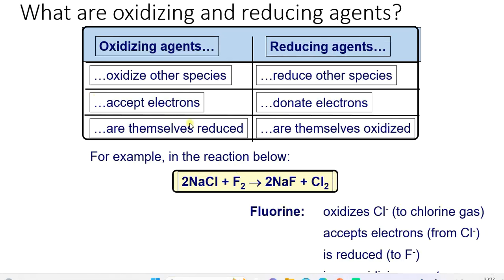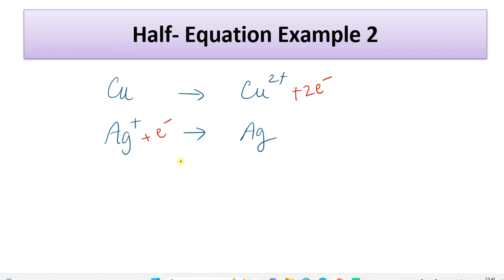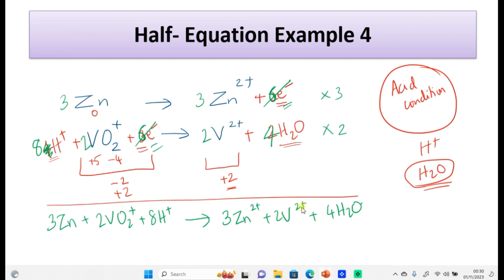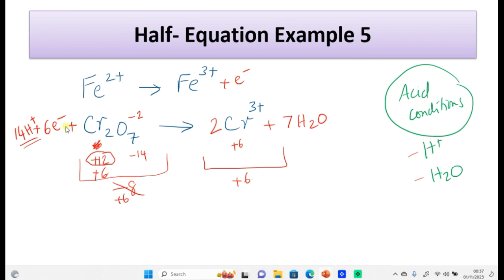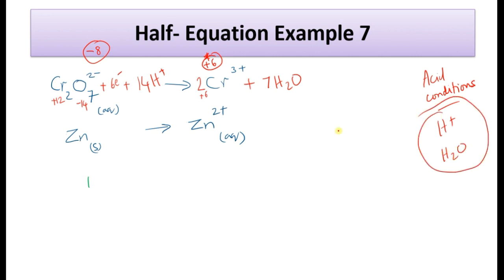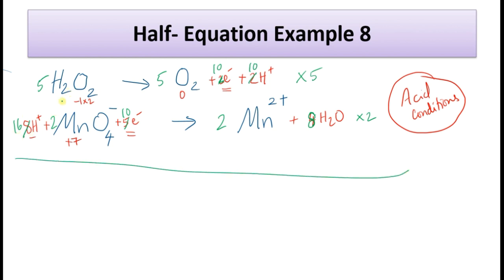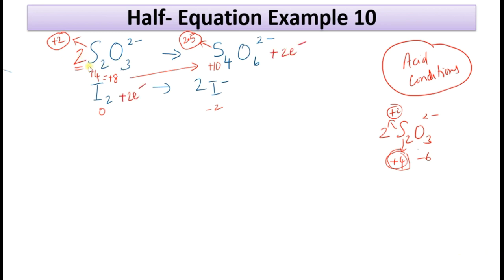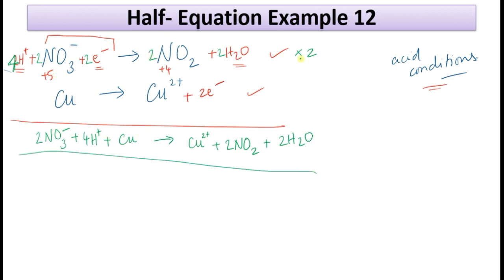Redox Reactions Part2 Balancing Half Equations Acid Conditions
Y13 Chemistry, UK A Levels: Redox reactions, balancing half-equations and reactions in acid conditions., balancing redox reactions, redox reactions in acid conditions, balancing hard redox half-equations, easy method, easy steps